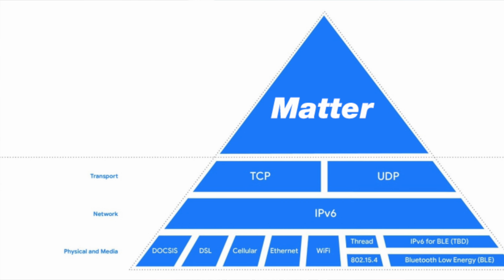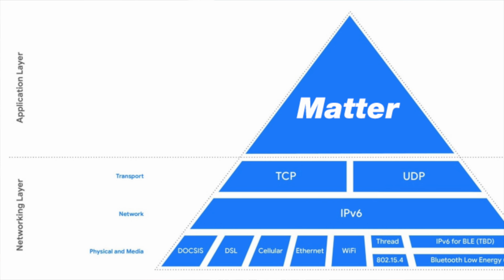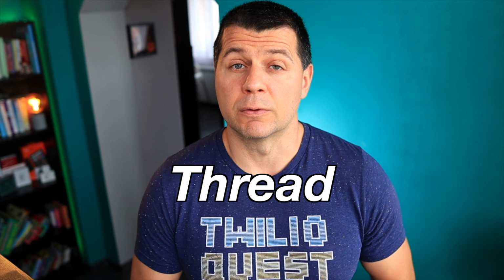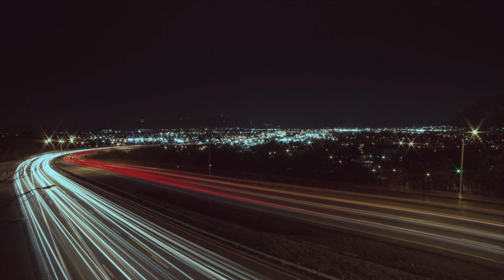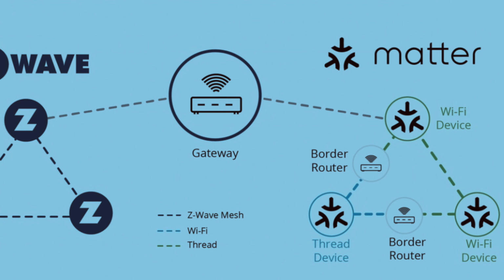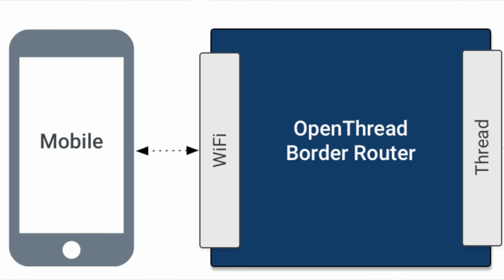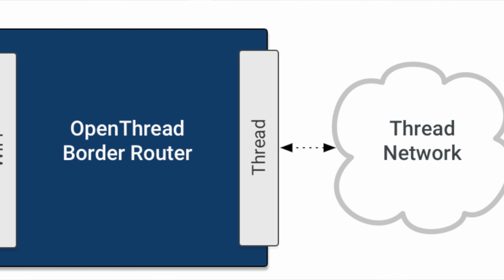7 EASY Key Points about Matter Standard & Thread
MAIN CAMERA
MAIN & 2ND ANGLE LENS
2ND ANGLE CAMERA
SD CARDS